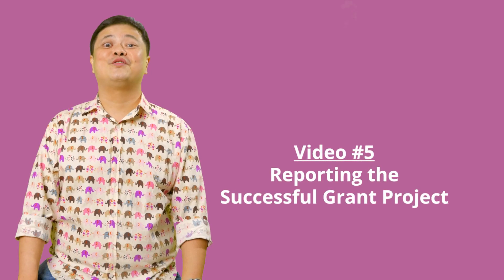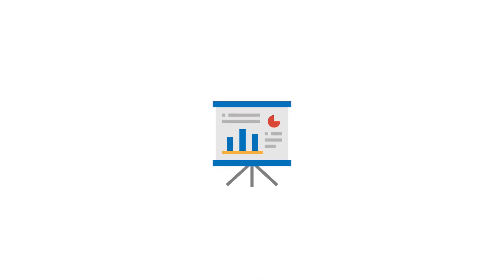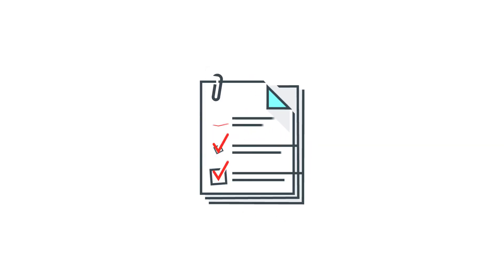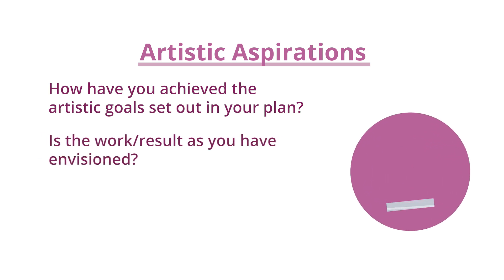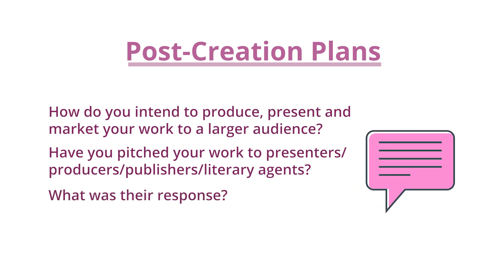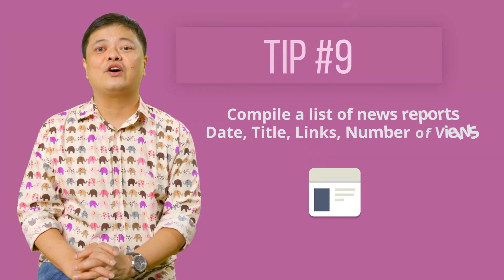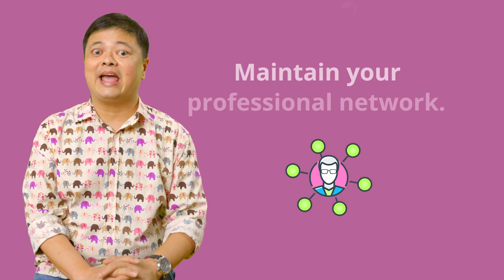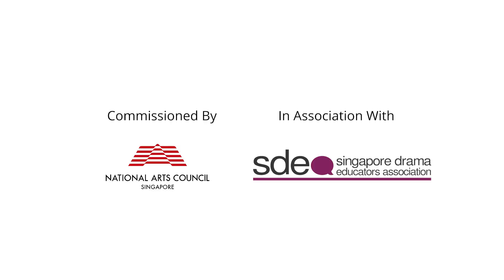Video 5: Reporting the Successful Grant Project - Grant Writing 101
In the final video of the Grant Writing 101 series, Jeffrey goes into an essential part of project management, reporting a successful grant project. He will give tips and pointers on how to best report and document how the project went, so that funders, grant bodies, and partners can best understand the impact of your successful project.

CONTENTS
0:00 - Introduction
1:37 - What is Reporting?
2:56 - Data Collection
4:33 - Mid-Term Project Report
4:53 - Post-Project Report and Categories
7:59 - Reporting Key-Performance Indicators
10:10 - Next Steps
10:26 - Relationship Building
12:22 - Conclusion

ABOUT GRANT WRITING 101

Commissioned by the National Arts Council and developed by SDEA, Grant Writing 101 consists of a series of five bite-sized videos and an online panel discussion happening on 10th July aimed at equipping you with the necessary skills to craft and prepare strong grant applications.

This series of five bite-sized videos will guide you from applying for grants and residencies to reporting your project outcomes.

This step-by-step video guide will cover:
1) Understanding the Grant Context
2) Managing the Grant Timeline
3) Preparing the CV, Biography and References
4) Writing the Budget and Grant Application
5) Reporting the Successful Grant Project

Written and Presented by: Jeffrey Tan
Commissioned by: National Arts Council Singapore
Shot and Edited by: Paradise Pictures